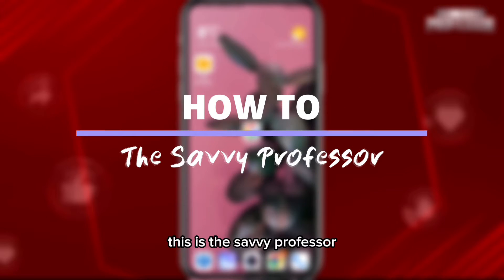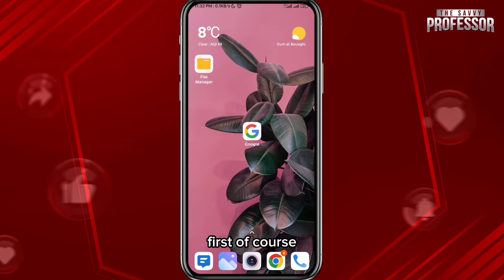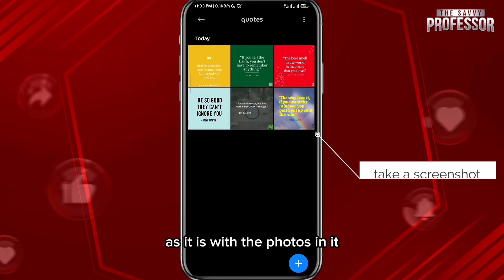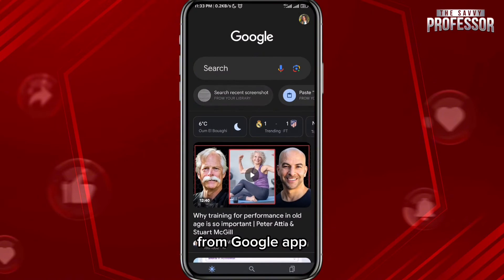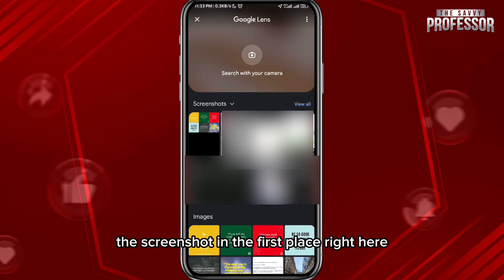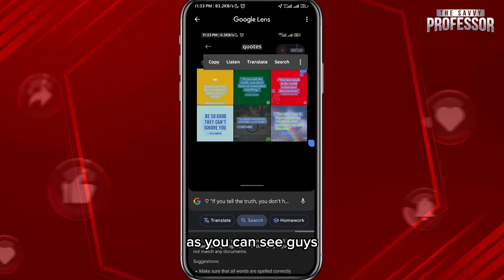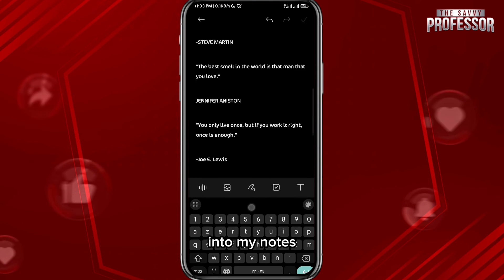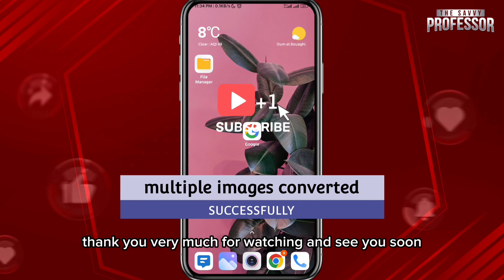How To Convert Multiple Images To Text Google Lens (Extract Text From Images Using Google Lens)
How To Convert Multiple Images To Text Google Lens (Extract Text From Images Using Google Lens). In this video tutorial I will show how to convert multiple images Google Lens.